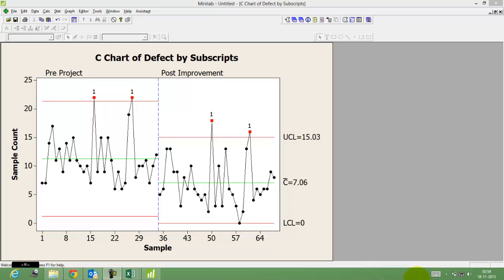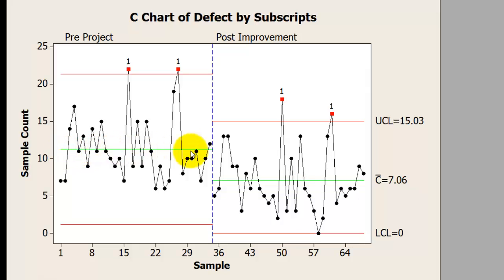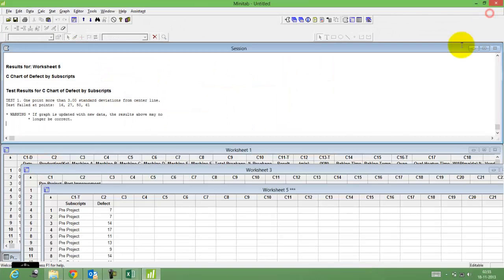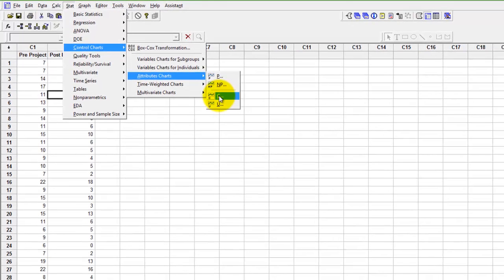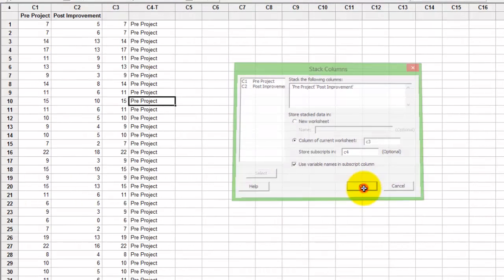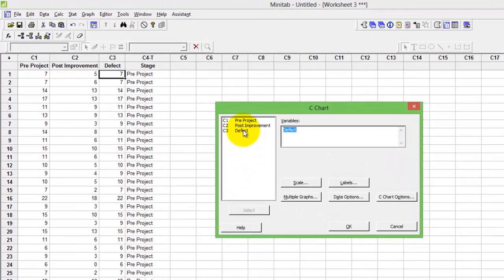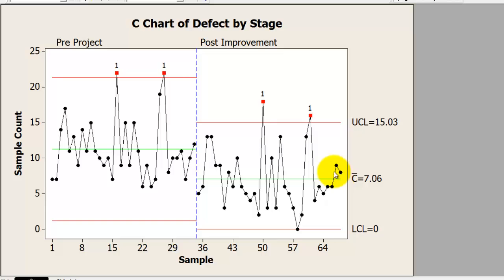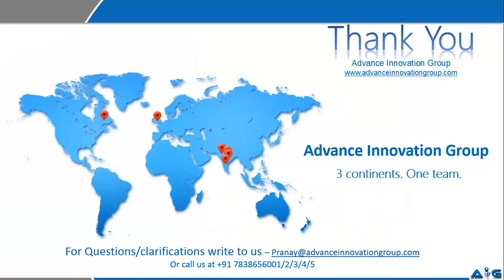Video on Control Chart Procedure explained by Advance Innovation Group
Control Chart using Minitab, is used to understand the Special Cause Variation also known as Assignable cause.within your data.